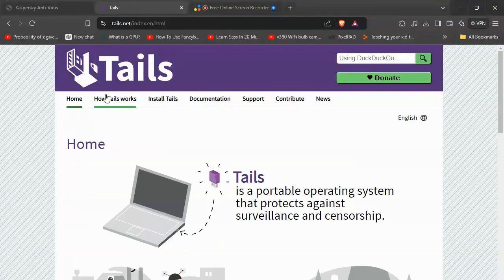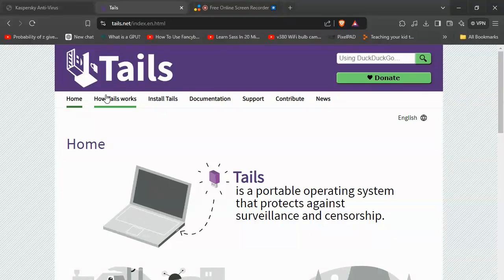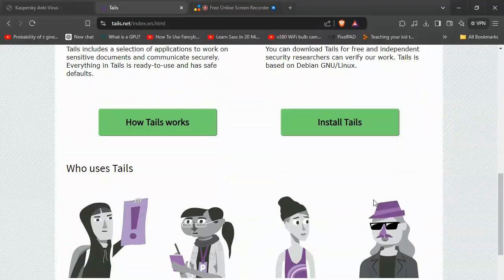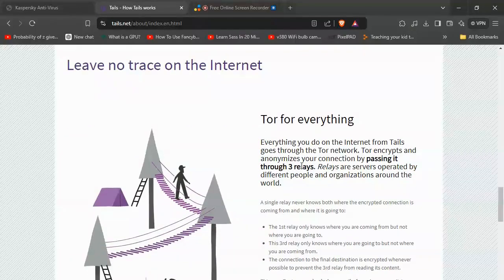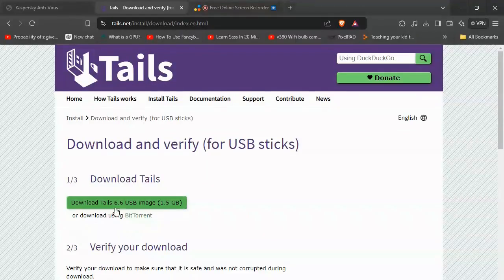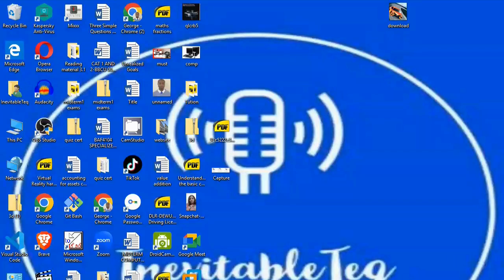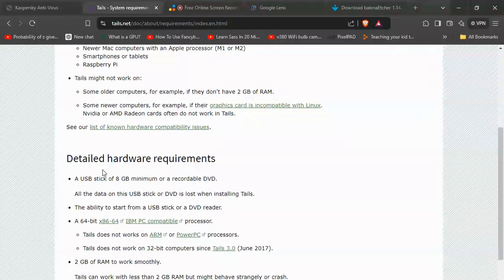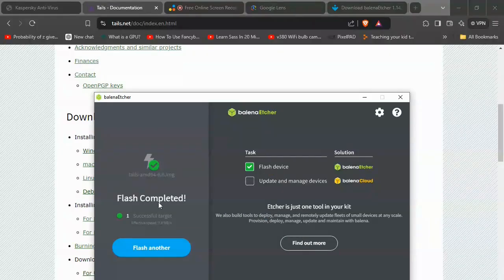Unveiling The Tails OS: Your Ultimate Guide To The Privacy-focused Operating System